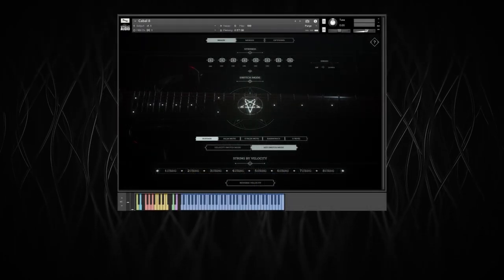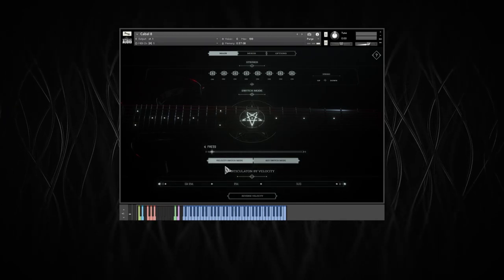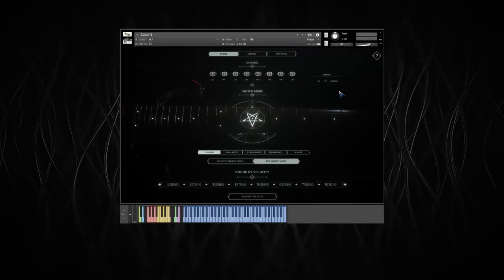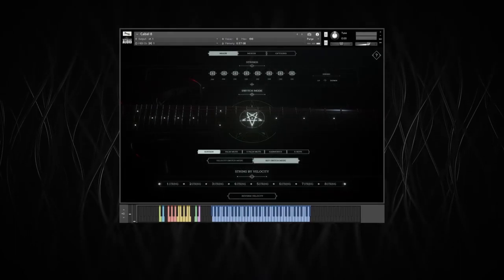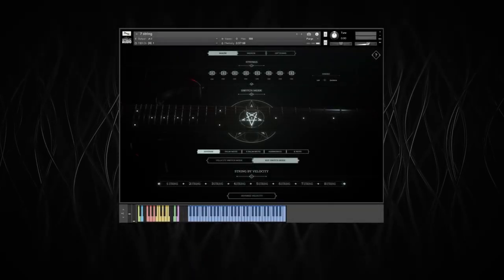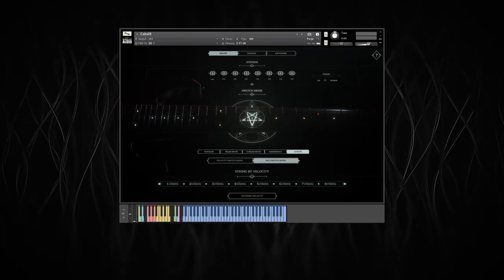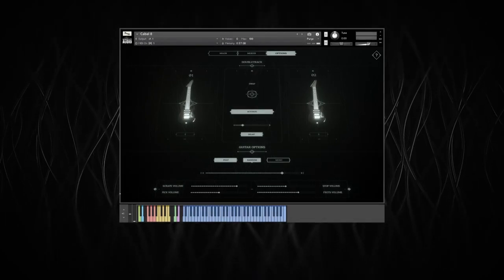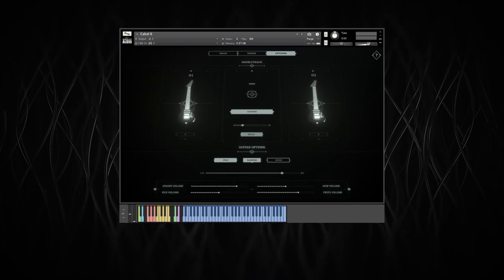Cabal 8 | Walkthrough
0:03 - Introduction
2:04 - Velocity Switch Mode
3:04 - Key Switch Mode
4:15 - Strings Deactivation
5:22 - Tune & Portamento Slide
7:55 - EQ
8:42 - Doubletrack
9:11 - Articulations & Pre-Pick Settings
11:38 - Infinity & Solo Modes
12:38 - Bypass

Cabal 8 is the new breed of virtual guitar instruments! Bring 8-string power to your music.

LIBRARY FEATURES:
- Stylish, beautiful and intuitive UI for easier editing
- Flexible and adjustable guitar tuning (all strings)
- Adjustable pick, fret, scratch, and release noises
- Realistic vibrato and portamento algorithms
- Two modes: for real-time playing and for detailed midi parts
- True doubling
- The FULL version of Kontakt 5.7.3 or higher required
- Adjustable level control per string and articulation
- Possibility to equalize the whole instrument, or specific articulation of a separately selected string
- Possibility to configure articulations routing map